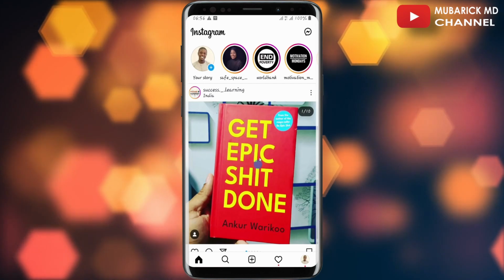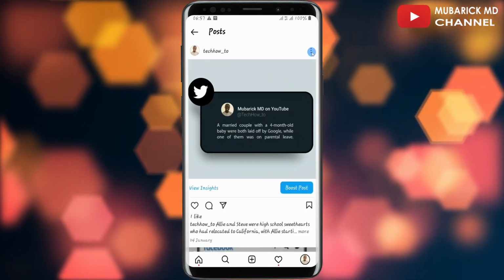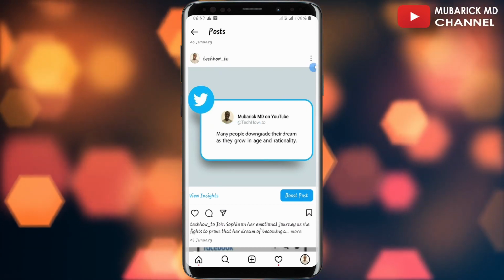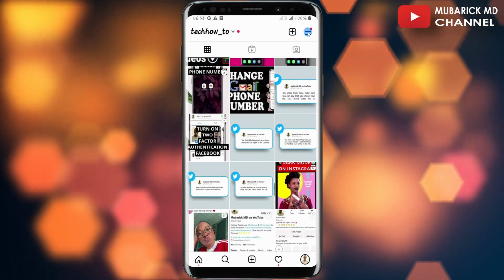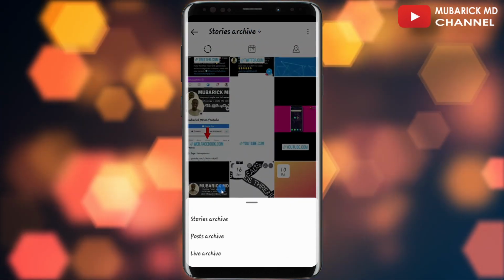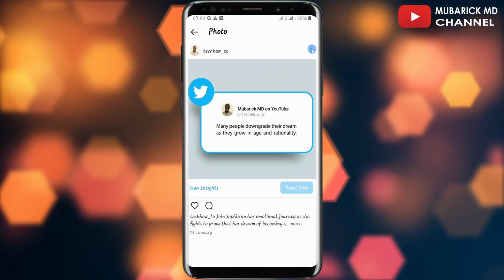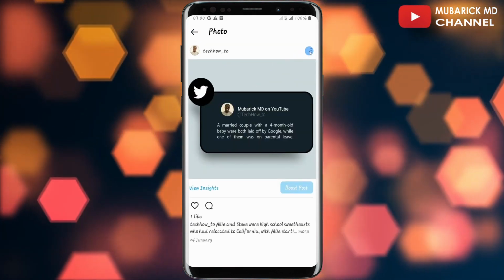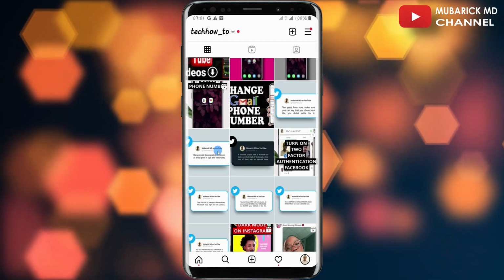How to Hide Post on Instagram Without Deleting - Full Guide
Learn how to hide your Instagram post private without deleting. Discover step-by-step instructions on adjusting your post visibility settings to control who can see your content. Whether you want to hide past posts or simply limit who views your latest updates, this video has you covered. Protect your online privacy and maintain control over your Instagram profile.